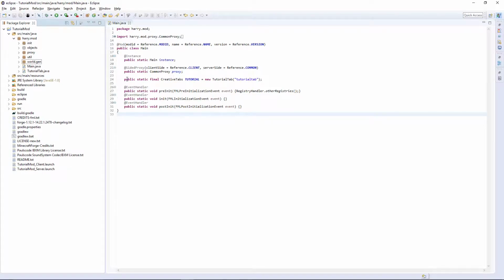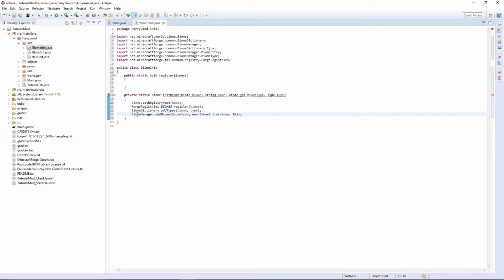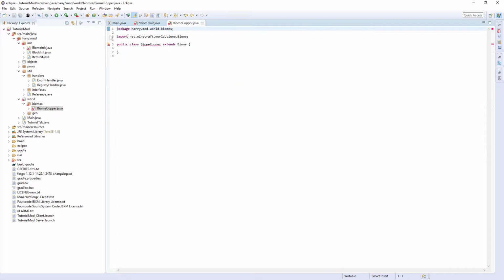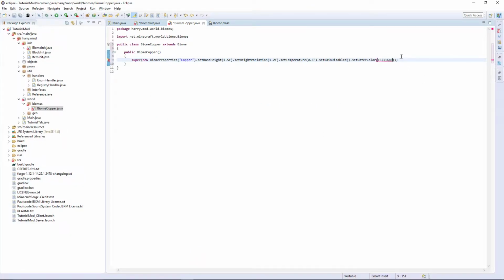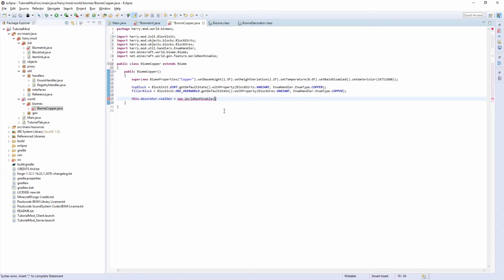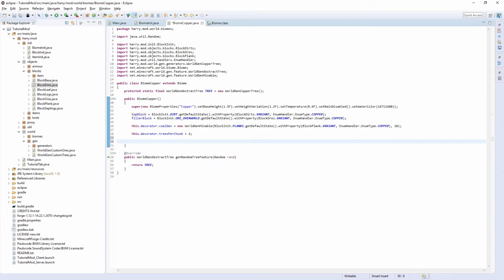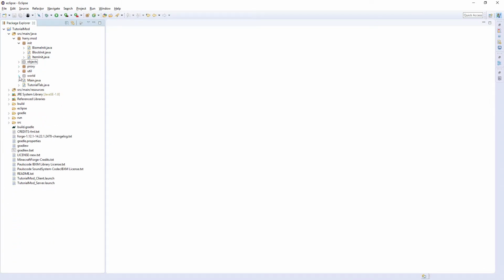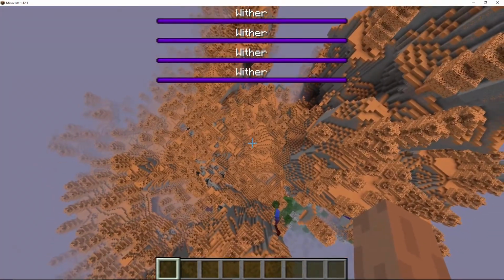BIOMES - Minecraft Modding Tutorial 1.12.2 - Episode 8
YES! The biomes tutorial is finally here! After 6 months, I've finally got around to doing it so enjoy!